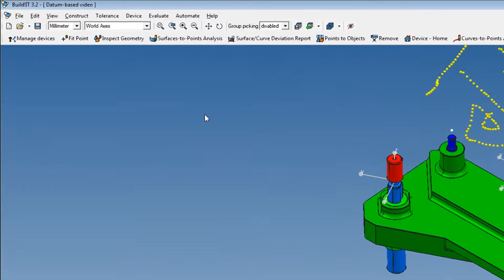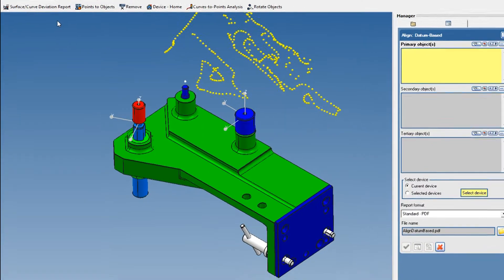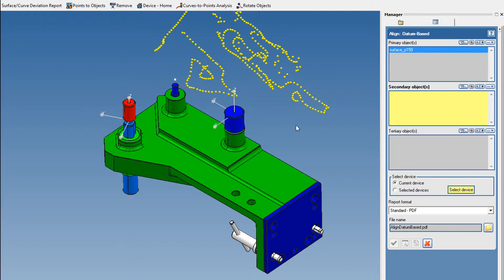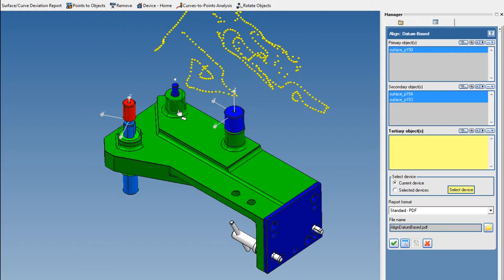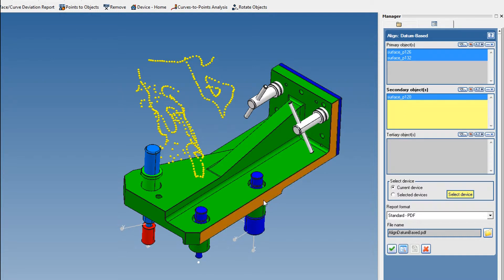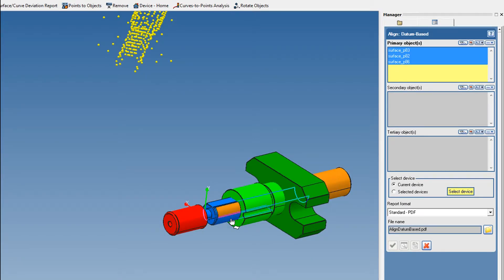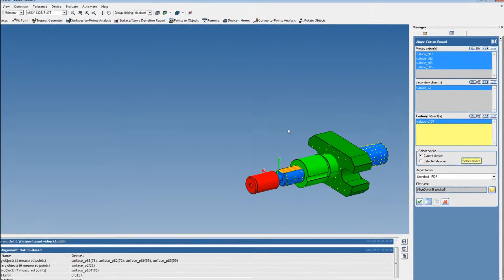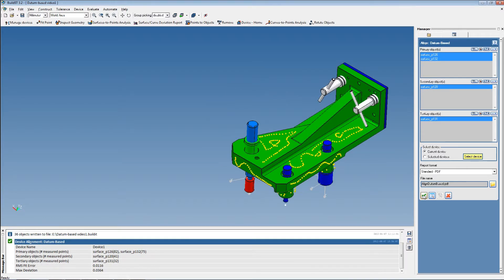Datum-Based Alignment in Build!IT 3.2.0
Preview of the new datum-based alignment command in Build!IT's upcoming version 3.2.0

This new command allows users to easily align measure points or clouds with their respective datum objects.  Users only need to select datum objects in the appropriate fields (Primary, Secondary and Tertiary) of the command and the software algorithm will align the device(s) by locking the 6 degrees of freedom sequentially, with respect to the selected datums.